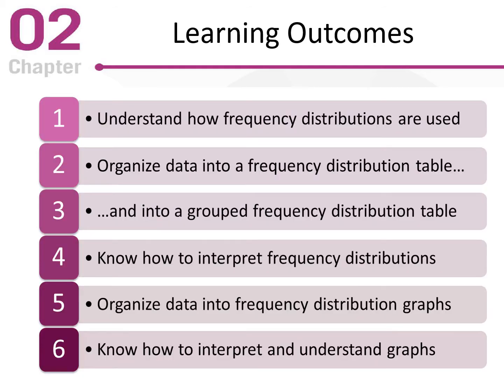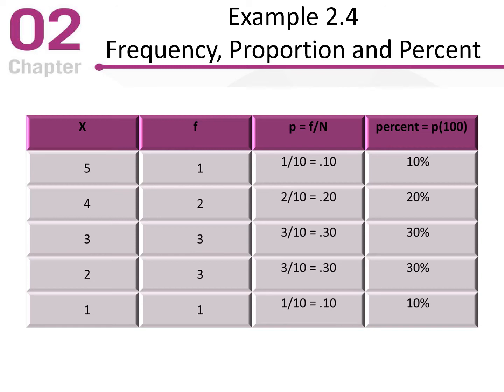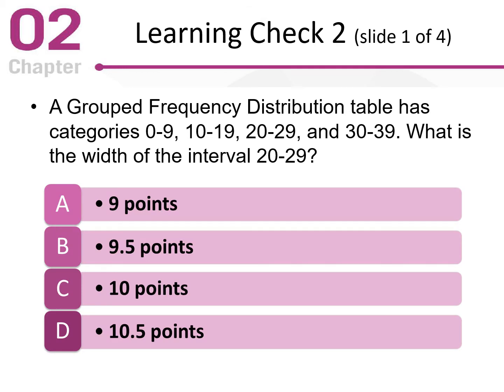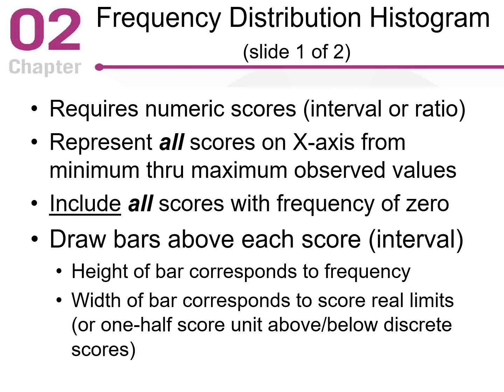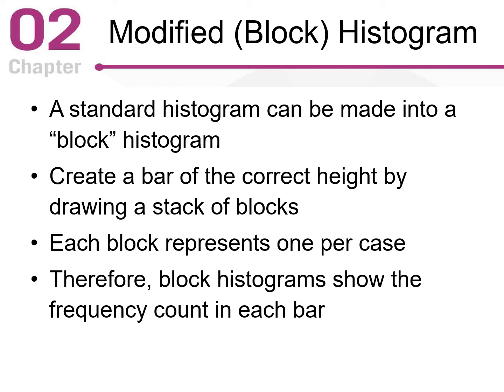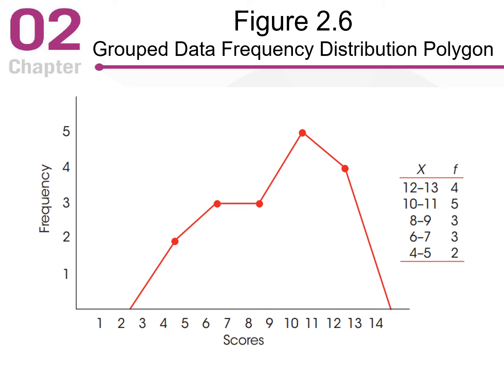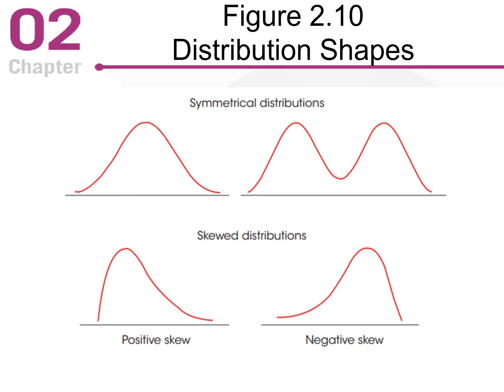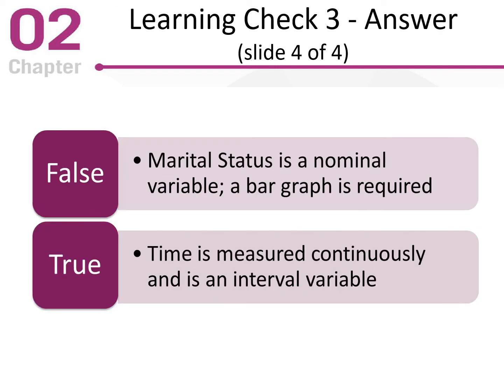Chapter 2 PSY 220 Video Lecture